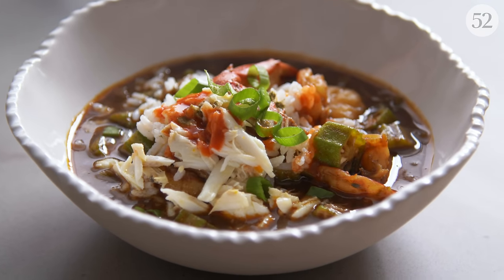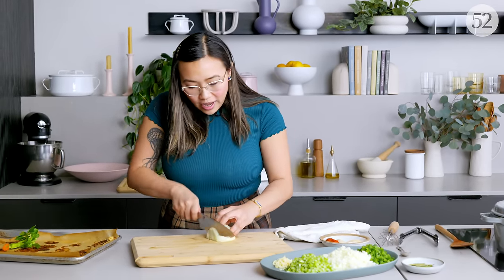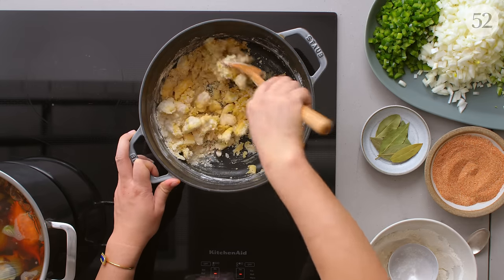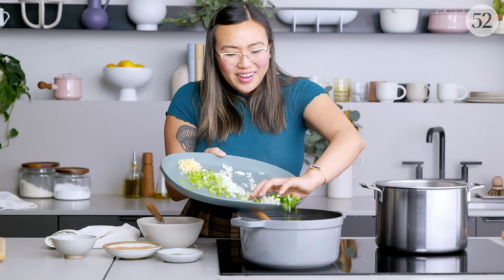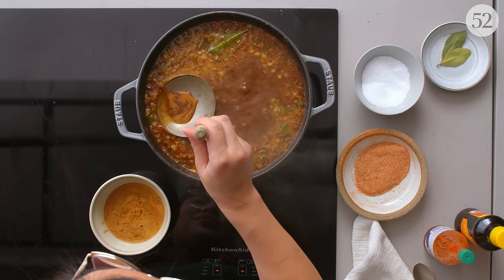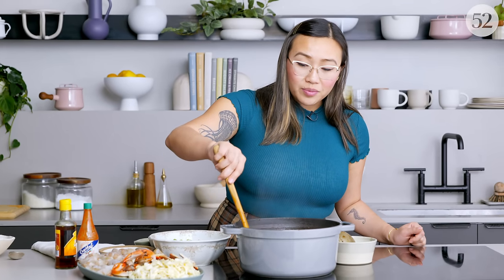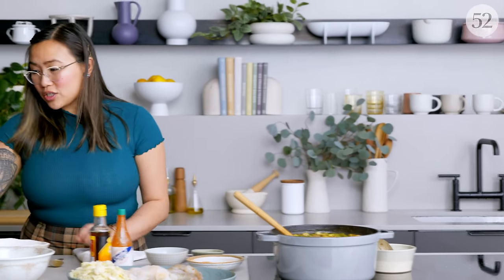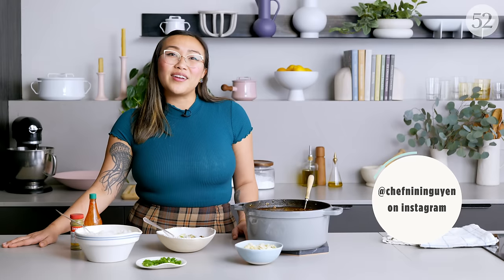Seafood Gumbo with Nini Nguyen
Chef Nini Nguyen shares her recipe for seafood gumbo. She shows us her easy, flavorful homemade seafood stock, a quick tutorial on the proper roux for gumbo, and includes a surprising ingredient that draws from her Vietnamese roots.

INGREDIENTS
Seafood Stock:
1 pound small crabs
1 pound leftover shrimp shells
2 onions
2 carrots
3 teaspoons celery stalks

Seafood Gumbo:
1/2 cup vegetable oil or butter
1/2 cup all-purpose flour
1 1/2 cups diced onions
3/4 cup diced celery
3/4 cup diced green bell pepper
4 cloves garlic, minced
Creole Seasoning (1 tablespoon granulated garlic + 1 tablespoon granulated onion + 1/2 teaspoon cayenne pepper + 1 teaspoon sweet paprika + 1/2 teaspoon white pepper)
5 quarts Seafood Stock (see recipe above)
Salt to taste
4 dried bay leaves
2 dashes fish sauce
1/2 teaspoon sugar
2 cups okra
1 pound whole crabs or 1/2 pound of lump crab meat
1 1/2 pounds shrimp (shell-on)
1/2 pound shucked oysters (optional)
1 pound mild white fish
2 green onions, sliced
1 tablespoon file powder
hot sauce (Crystal is my favorite)
3 cups cooked rice, to serve